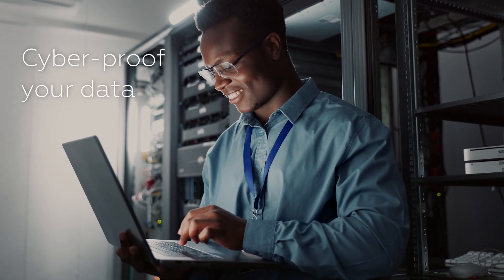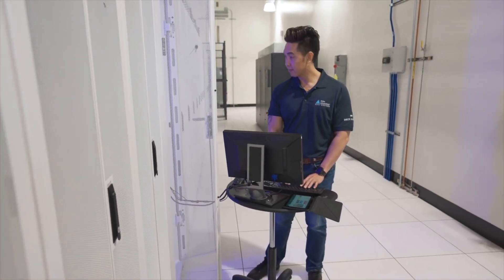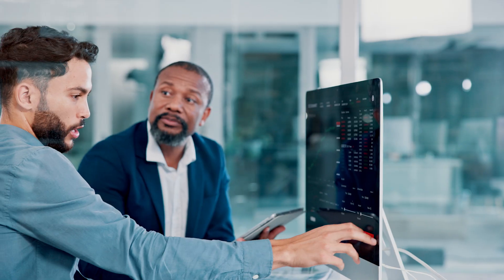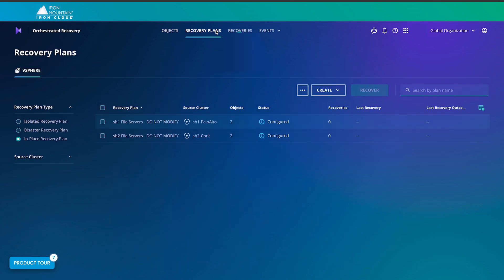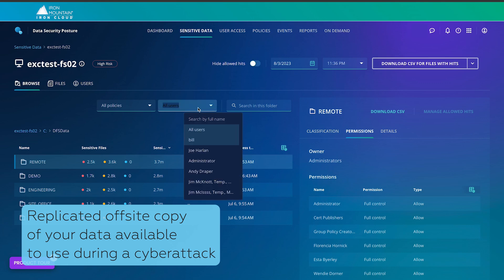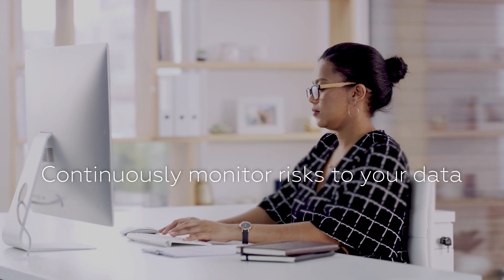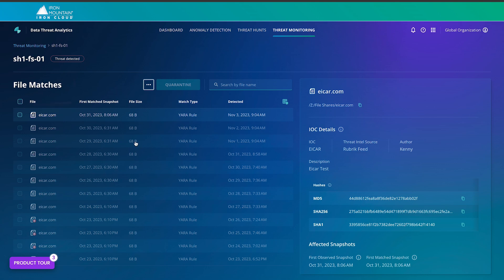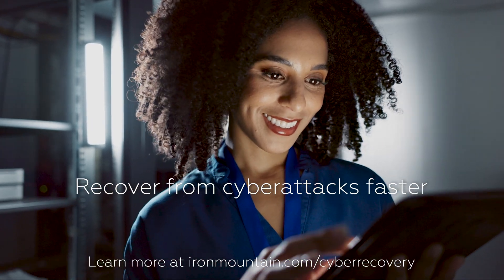Iron Cloud Cyber Recovery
As cyber attacks are inevitable, having a plan is essential. With Iron Cloud Cyber Recovery, you can build and validate cyber recovery plans, restore business faster in the event of a cyber breach, and continuously monitor risks to your data.

Click the CC button to turn on subtitles for this video in your preferred language.